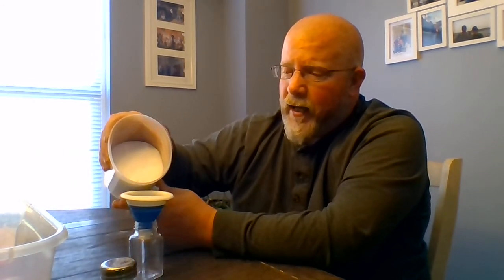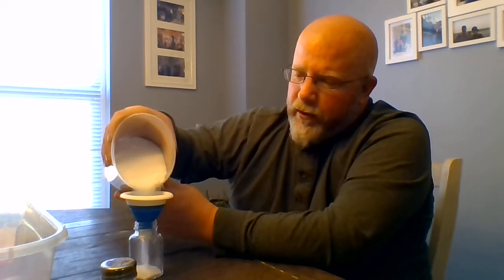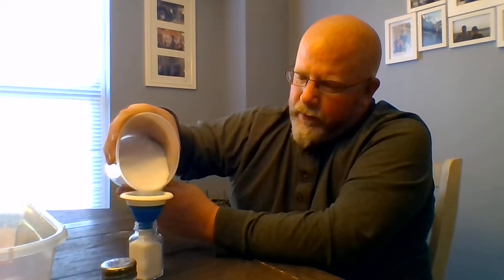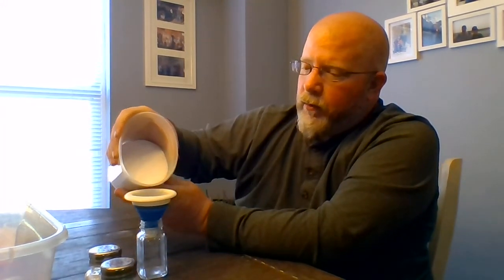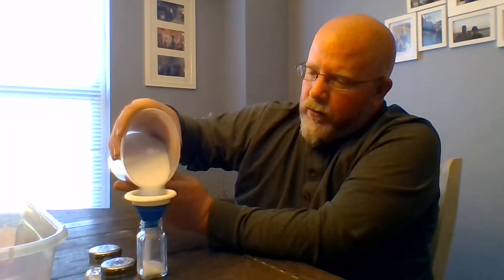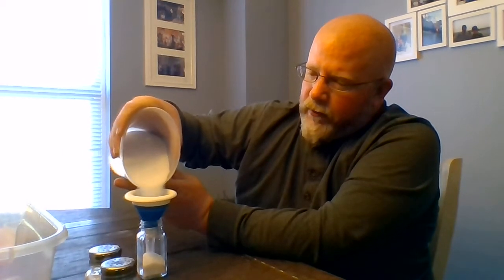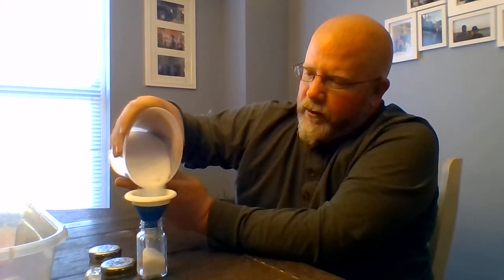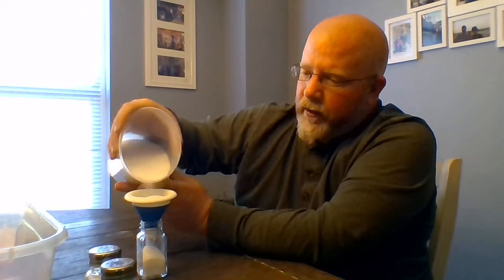Filling Salt Shakers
This video demonstrates the procedure for filling salt shakers and discusses the usefulness of the skill.